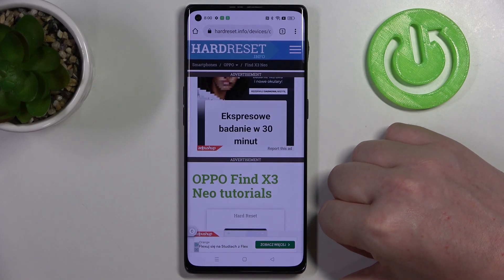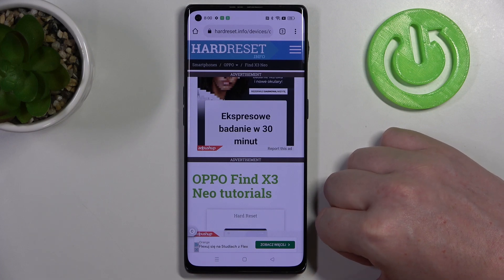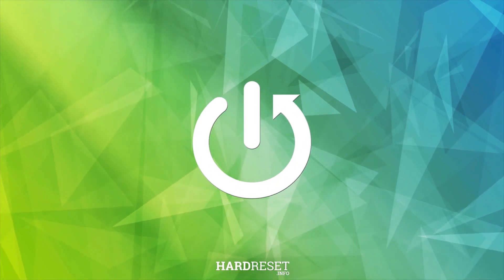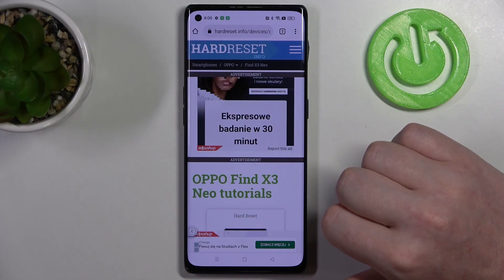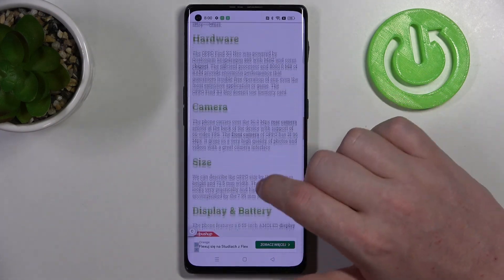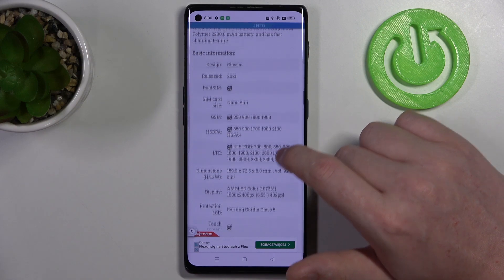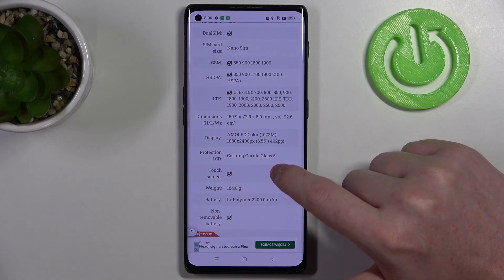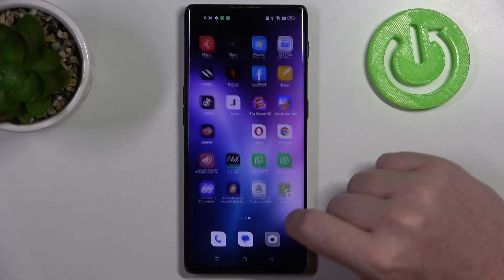Oppo Find X3 Neo - Does It Have Gorilla Glass Screen Protection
Find out more about Oppo Find X3 Neo:
Hello there! In this movie, our aim is to confirm the Oppo Find X3 Neo is equipped with Gorilla Glass screen protection. We will achieve this by reviewing the device description provided on the HardReset.Info website. Please feel free to view the video to see the outcomes of our investigation! If you want to know more about your Oppo Find X3 Neo, visit our YouTube channel.

Does Oppo Find X3 Neo have gorilla glass screen protection? What type of protection does Oppo Find X3 Neo have? How to check whether Oppo Find X3 Neo is equipped with Gorilla Glass?